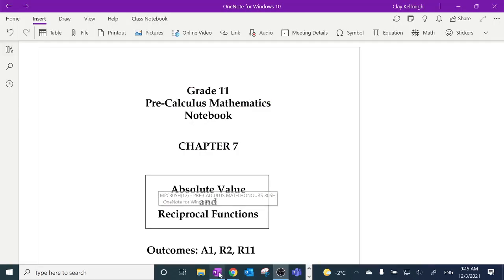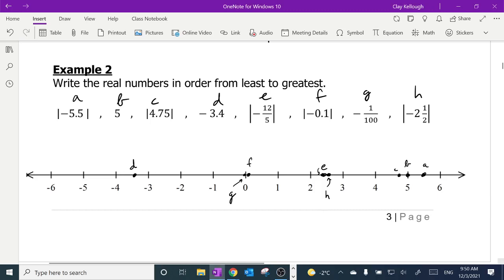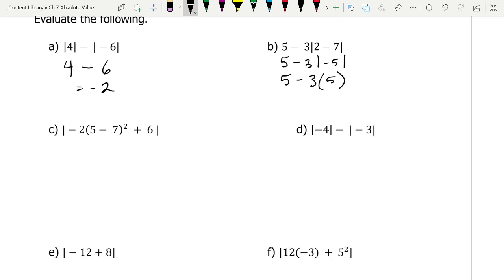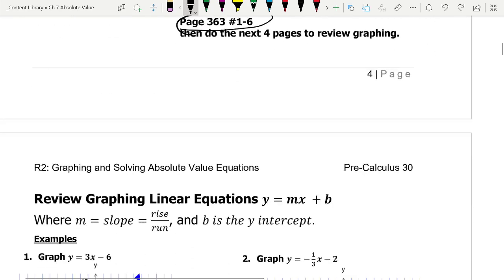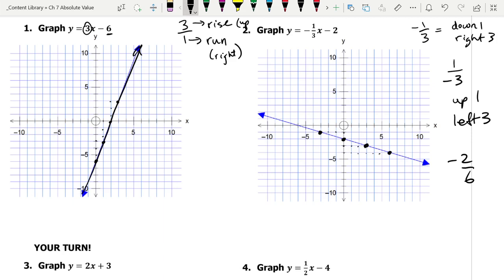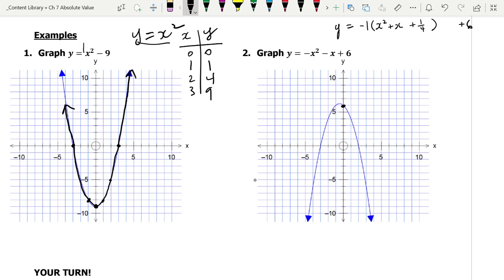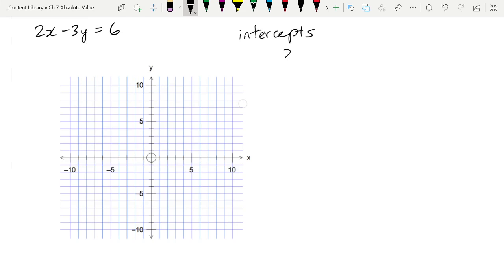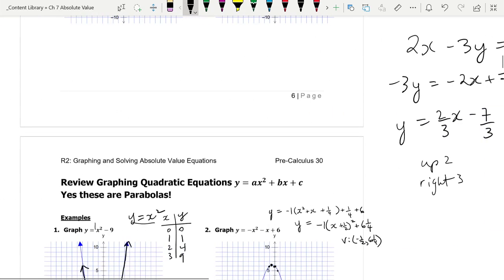MPC30S Chapter 7 Introductory Lesson - Definition of Absolute Value and Graphing Review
Class for Friday Dec 4